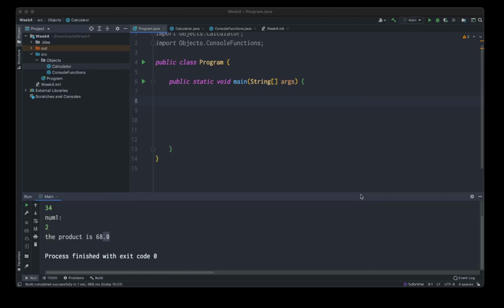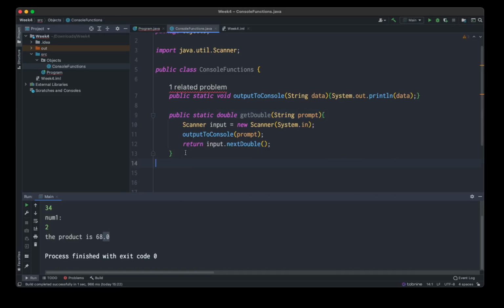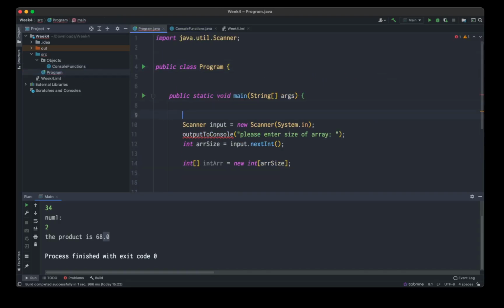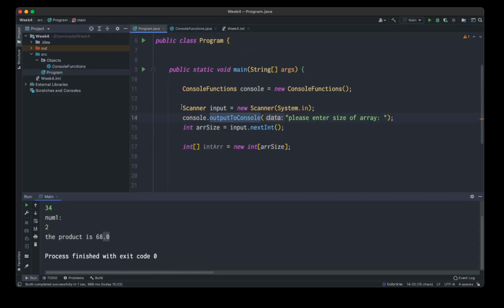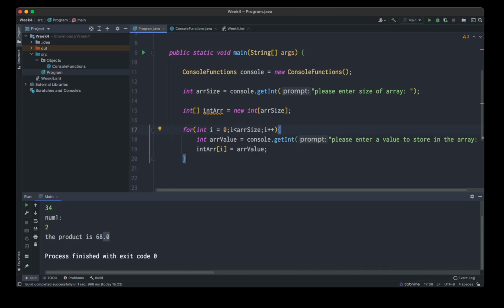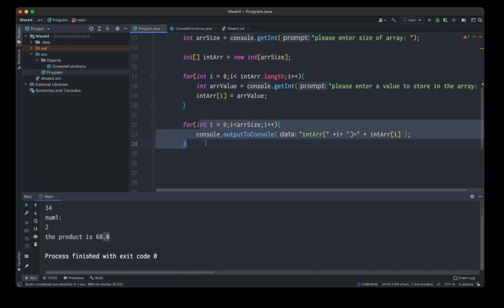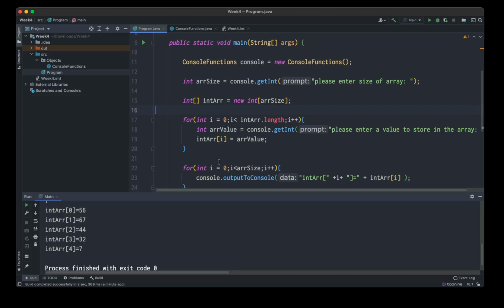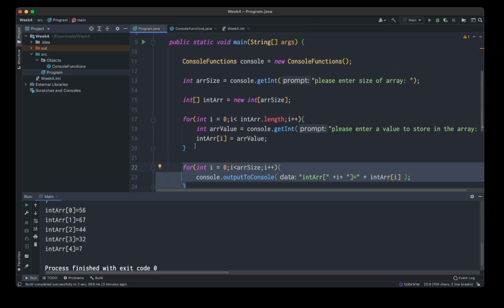[JAVA] 5a, Part 2 - Wrapping Data in an Object